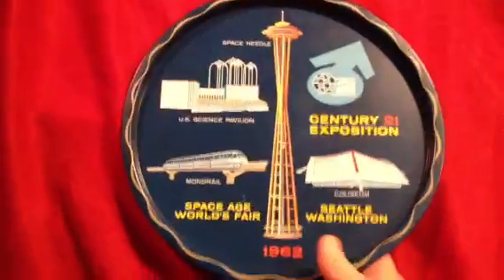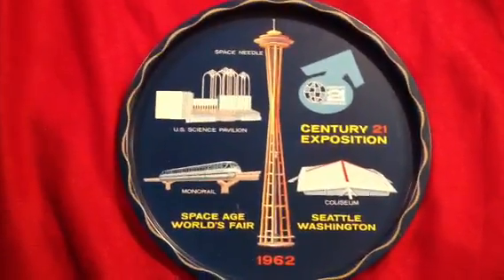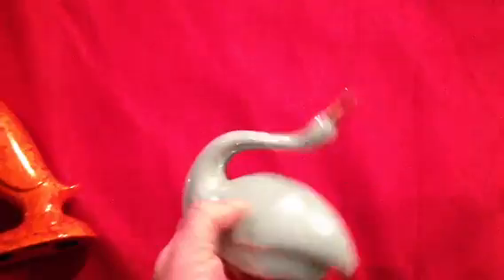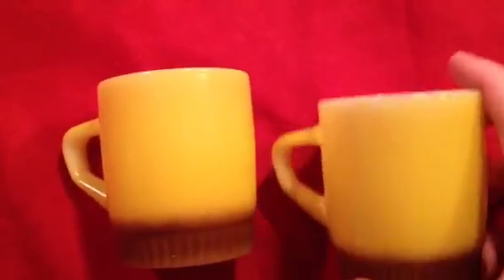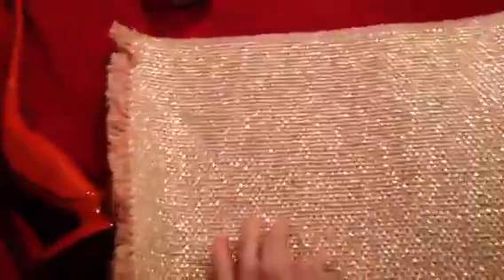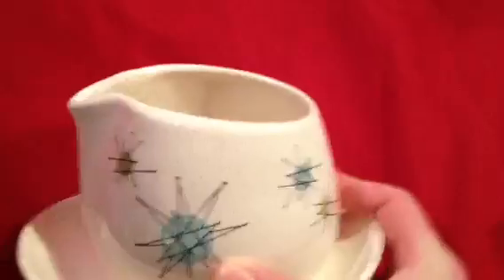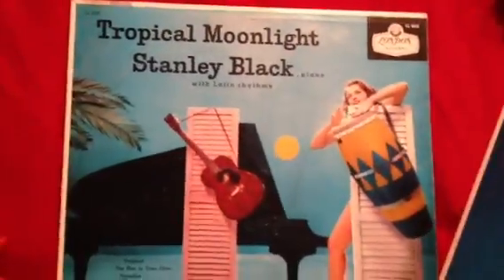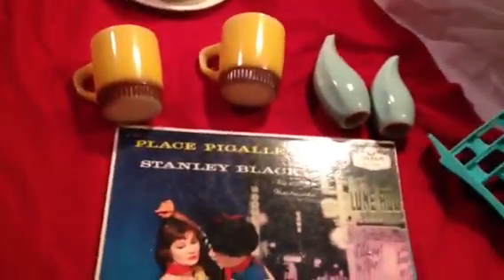1/10/12 Antique / Vintage and record Finds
My antique and vintage finds for 1/10/12..